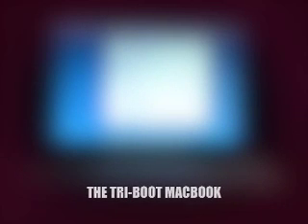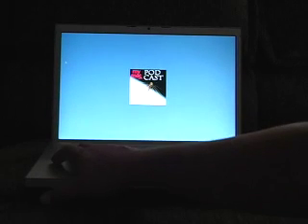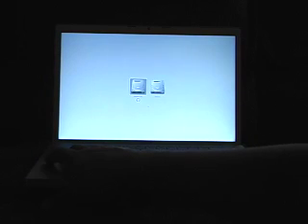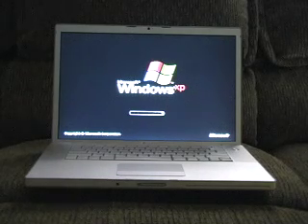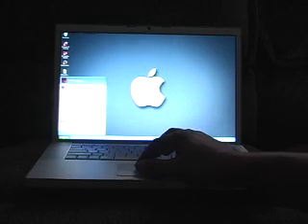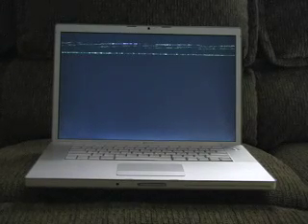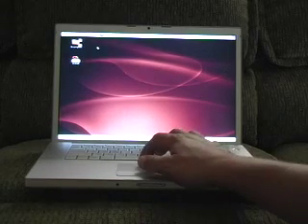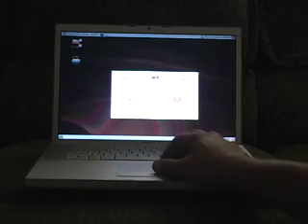TriBoot Macbook Pro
Booting a MacBook Pro in Mac, XP, and Linux Ubuntu